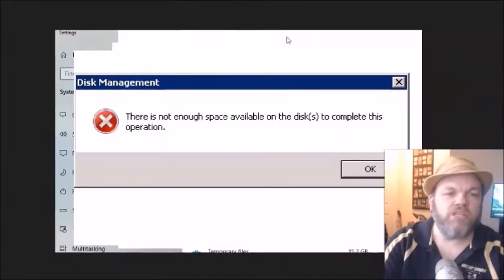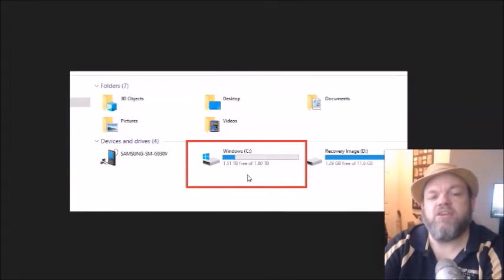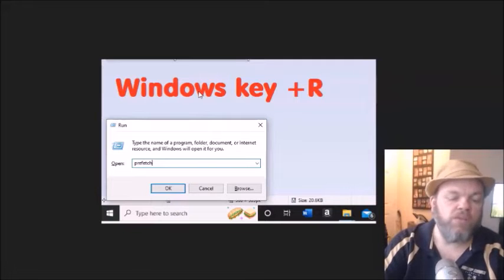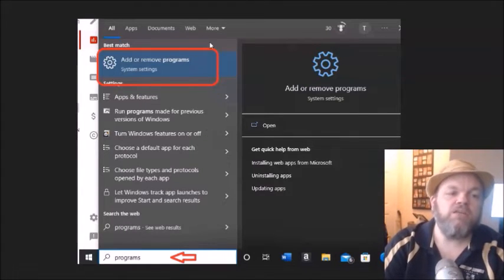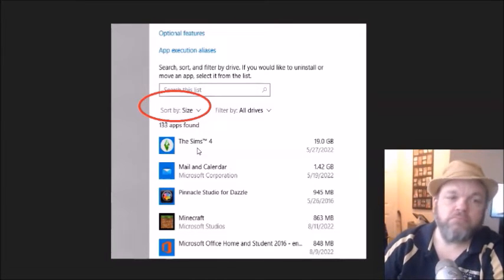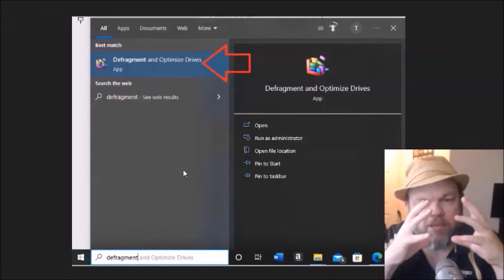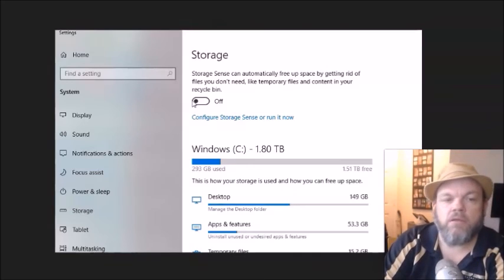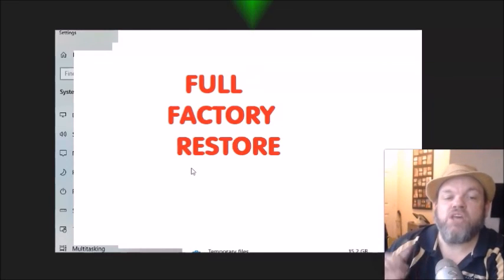Fix Not Enough Space MSI Laptop Computer (PopUp Error Low No Storage Creator Vector Raider Modern)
If you are having an issue with a no or low disk space error on your MSI notebook PC computer this video is for you.